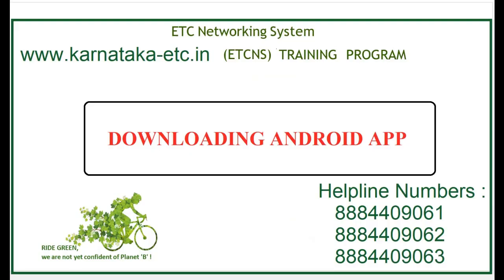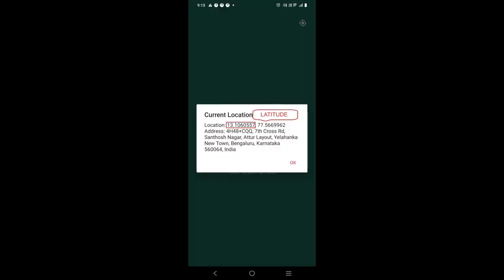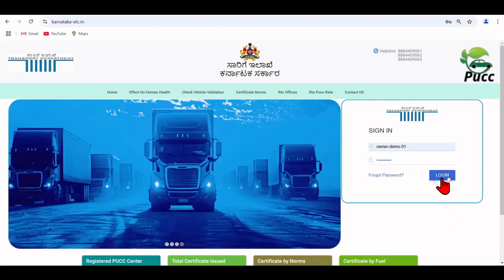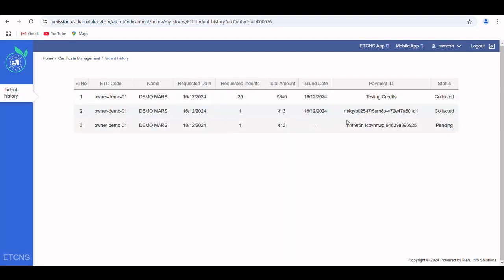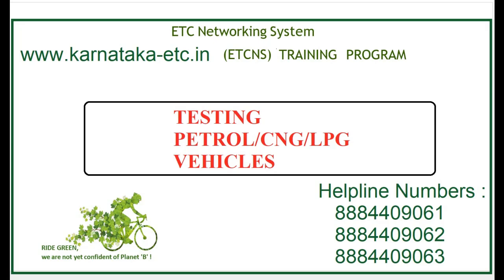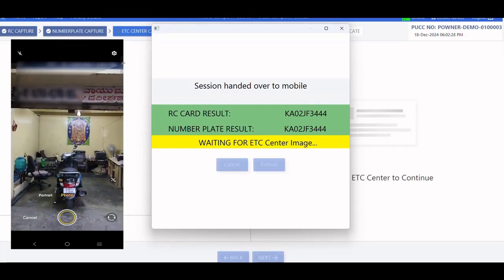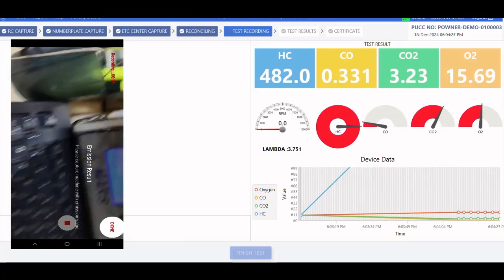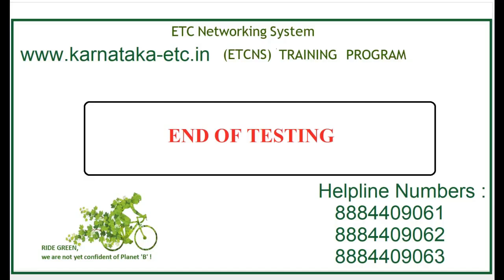ETC Networking System Training Program Software Configuration And Petrol Vehicle Testing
This video gives overview of new Emission Testing Software
Topics covered:
1) Portal Information
2) Download and Install mobile App
3)Login to Portal and Onboard existing ETC user (user registration).
4) Recharge of certificates
5) Configuration of COM Ports
6) Installation of Desktop Application
7) Testing of Petrol Vehicle
8) Printing of Certificate
9) View the SMS receiver by the owner.